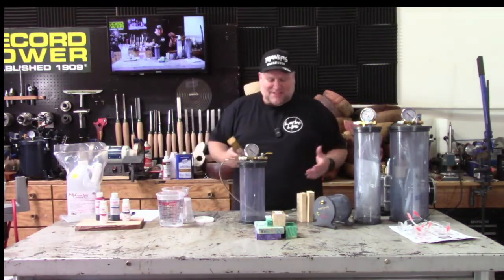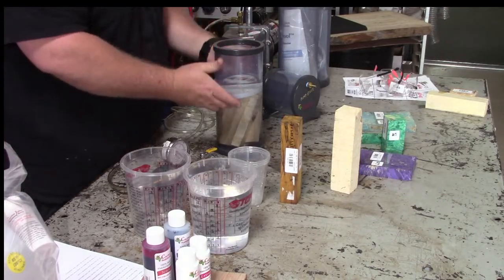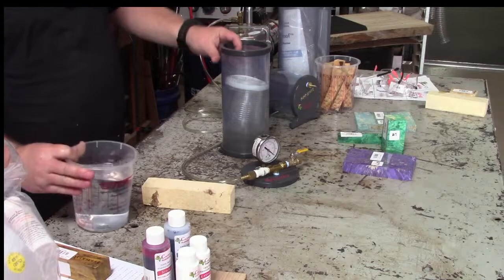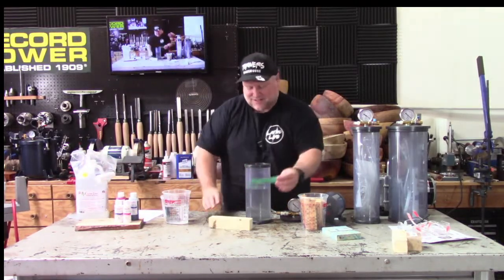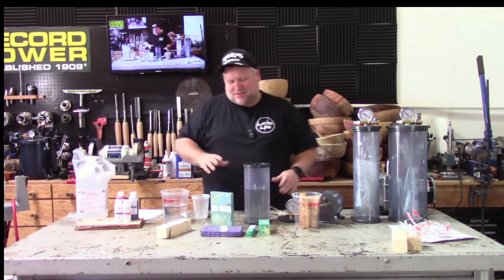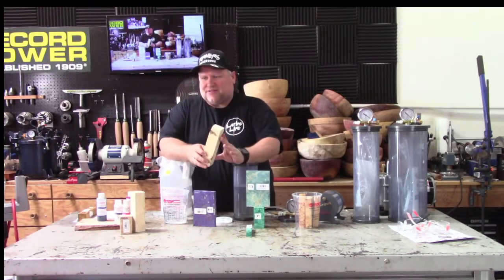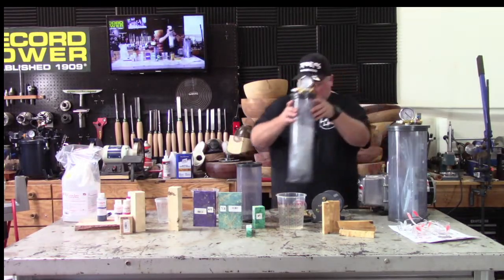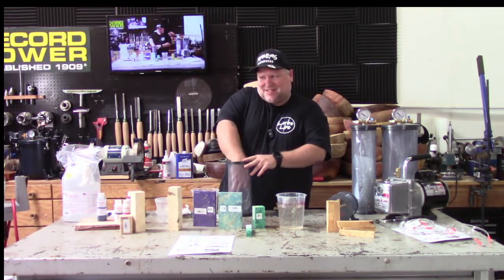Stabilizing 101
In this live demo Chad is going to go over the basics of stabilizing.